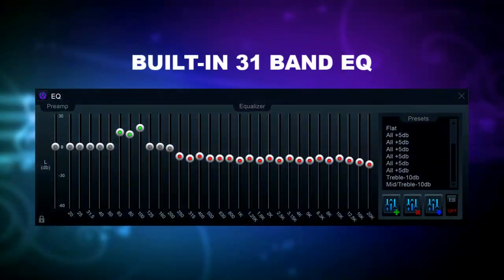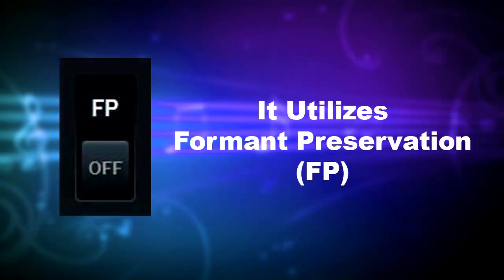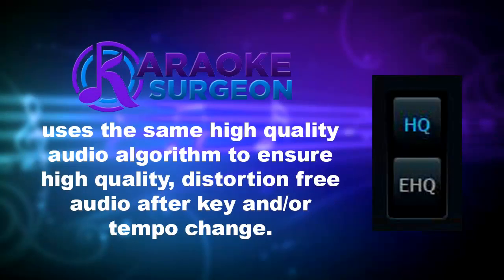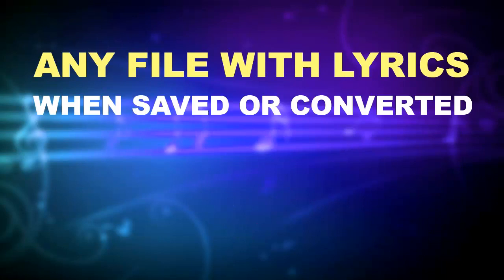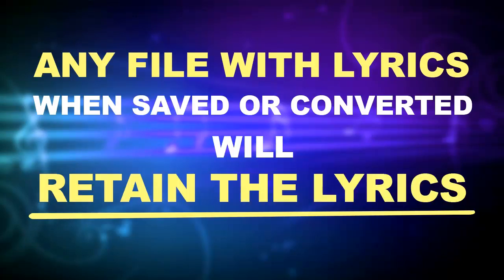Karaoke Disc Ripping and File Converting Software for Mac Computers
Karaoke Surgeon is a new software application for Mac computers. It is used to change the key and/or tempo of files that contain lyrics while maintaining the synchronization of audio and lyrics. Karaoke Surgeon works with both CD+G and video files. It will also rip song tracks from CD+G and VCD discs.